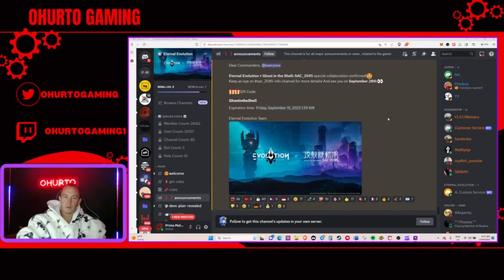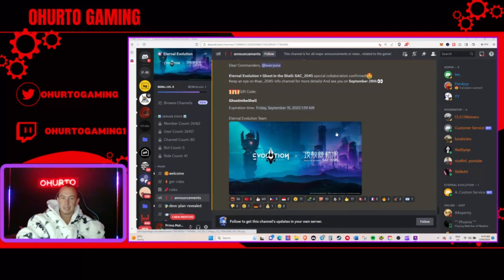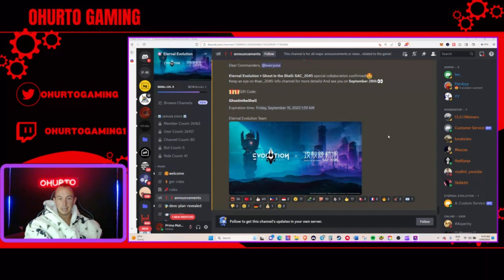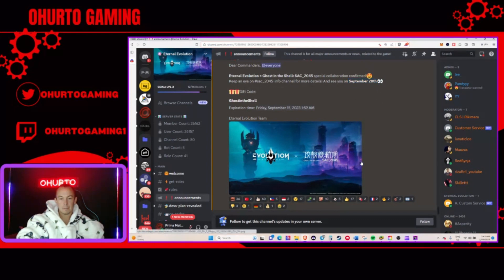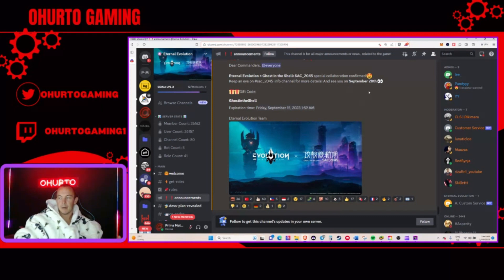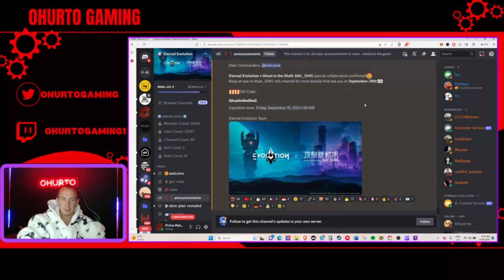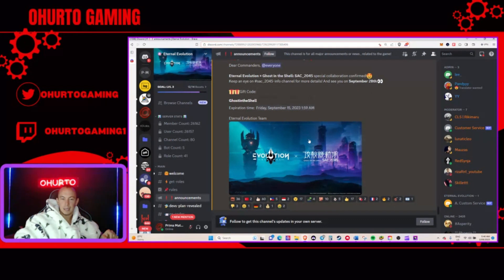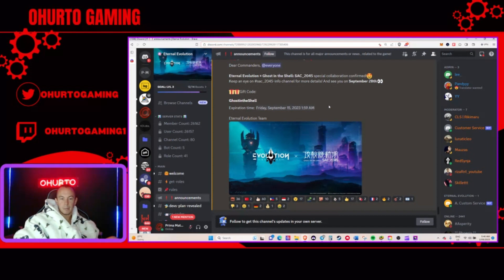Eternal Evolution F2P Collaboration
Follow me through my 2nd playthrough of Eternal Evolution after making the most powerful F2P account!